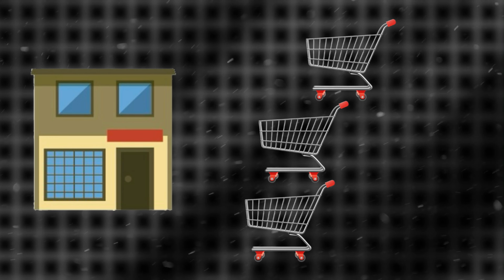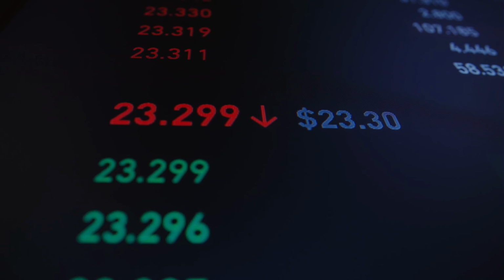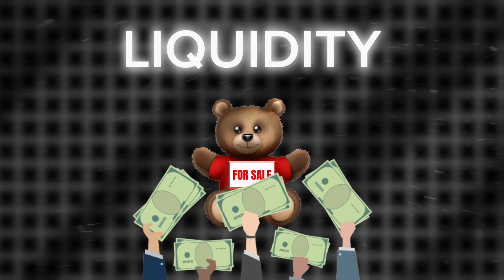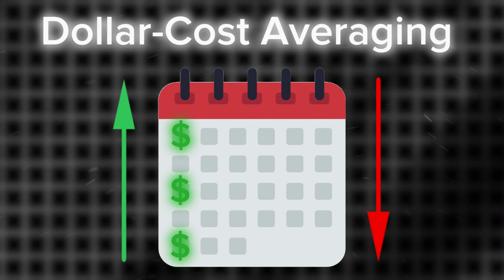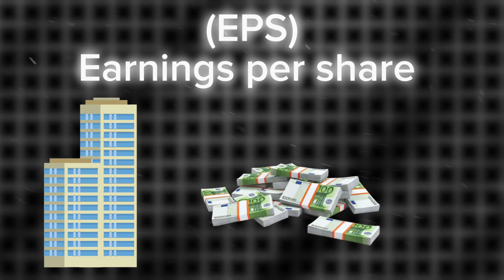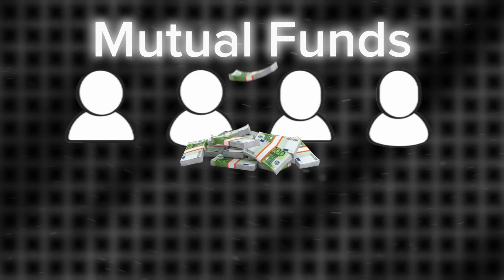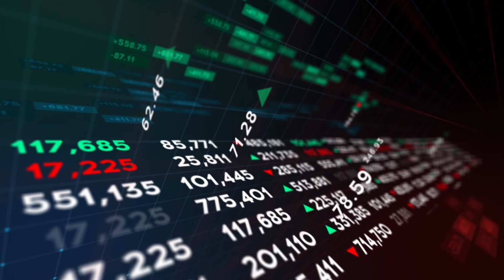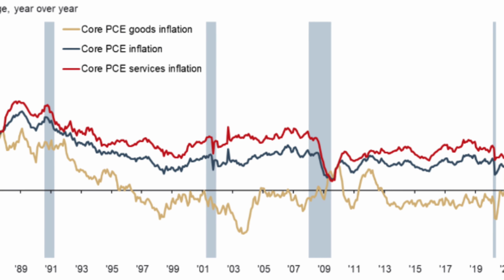The Easiest Stock Market Explanation You'll Ever See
Are you new to the world of finance and want to learn how to invest in stocks? This video covers everything you need to know about the stock market, from the basics to advanced concepts. We'll discuss what a stock is, how to buy and sell stocks, and the different types of stocks such as common and preferred stock. You'll also learn about key terms like earnings, P/E ratio, and dividend stocks. We'll also delve into the world of investing for beginners, including how to open an investment account and get started with mutual funds. Additionally, we'll cover stock market research, supply and demand, and trading. Whether you're looking to make a profit or simply want to understand how the stock market works, this video is perfect for you. So, sit back, relax, and let's dive into the world of finance!